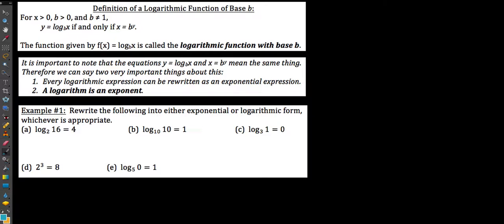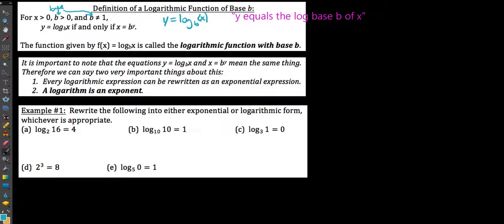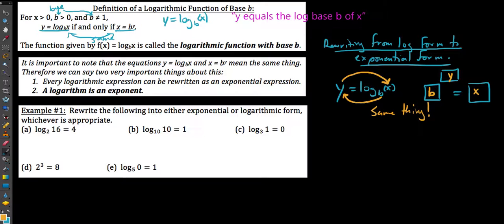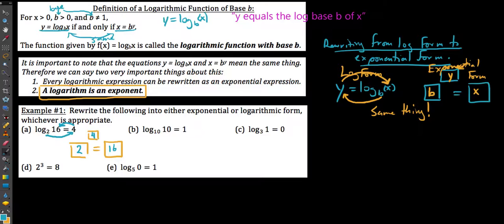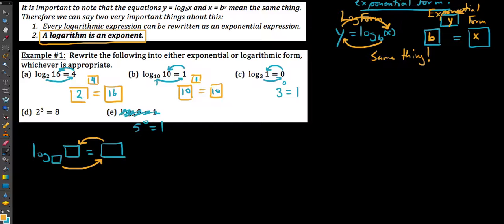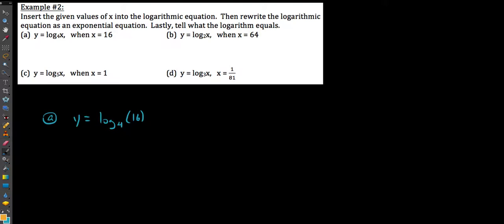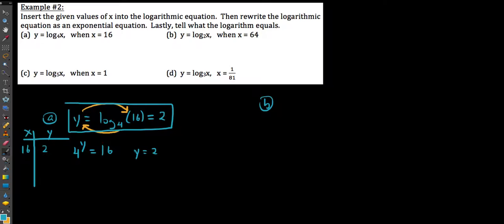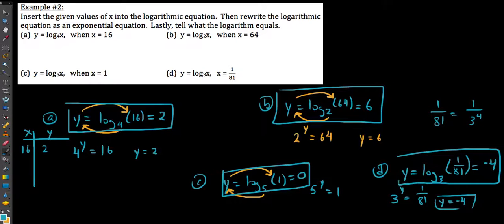HPC, 3.2.1, Definition of a logarithmic function